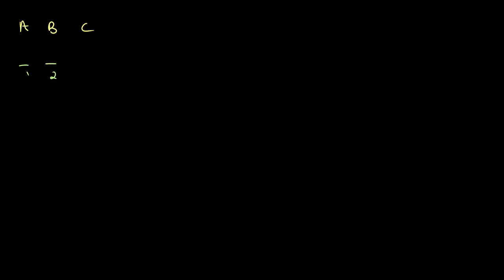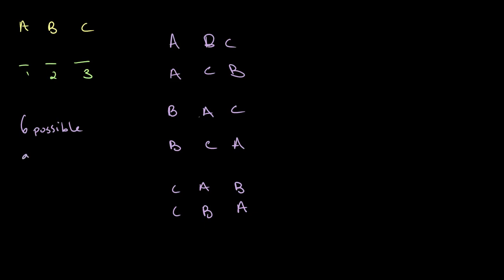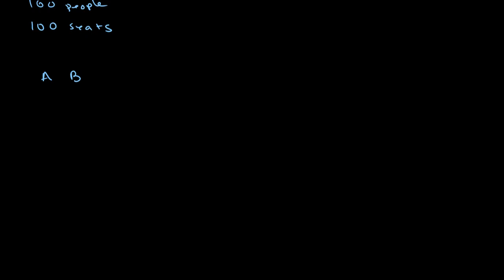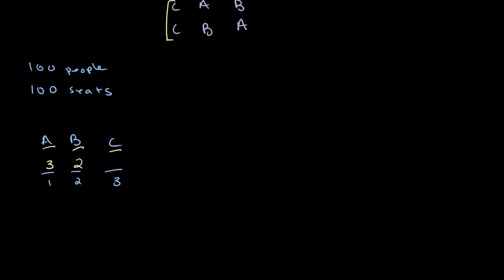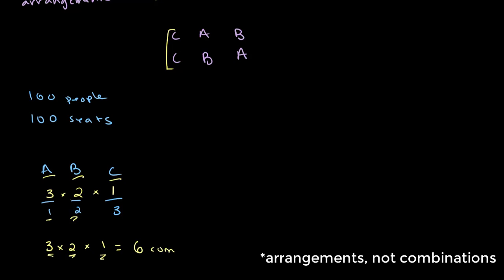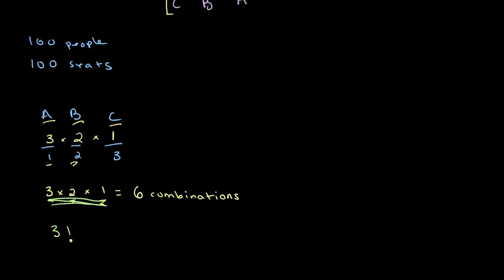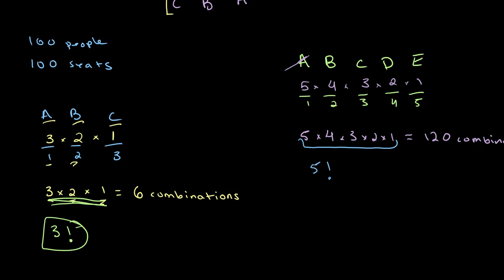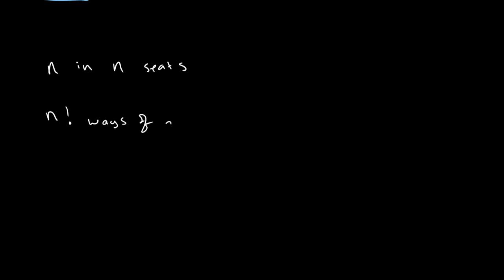Arrangements | O Level Additional Mathematics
This video covers arrangements, and how to calculate the number of arrangements. This concept sets the base for permutations and combinations.